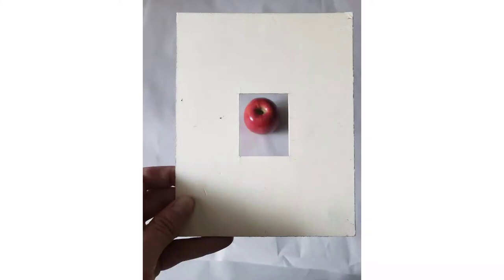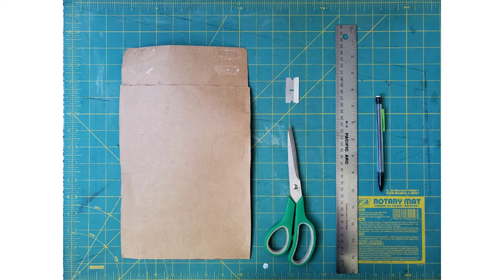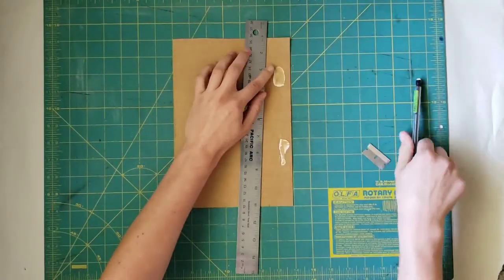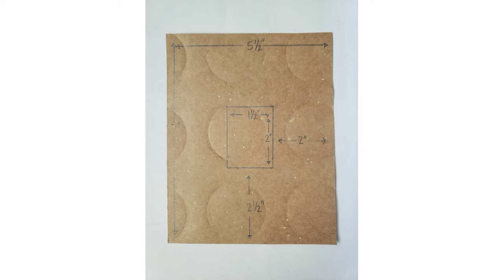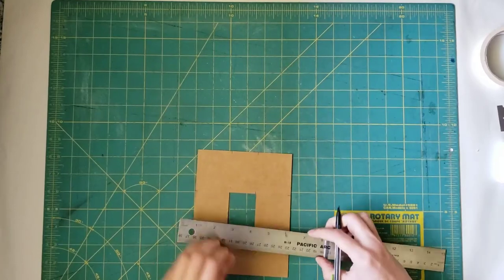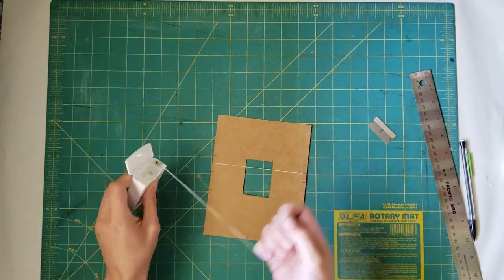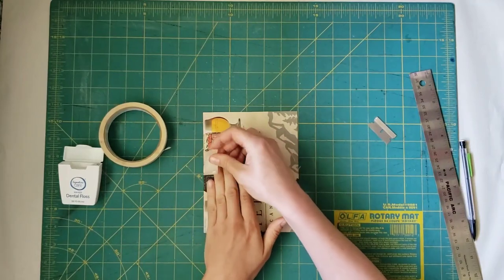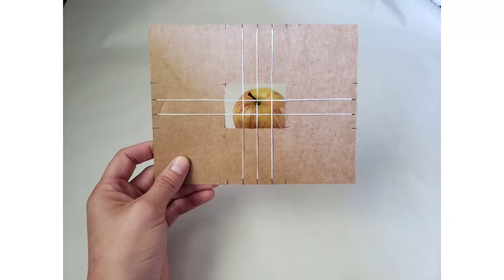Making a Viewfinder